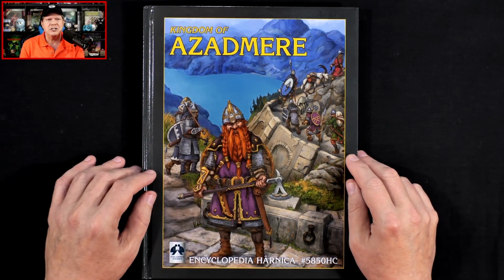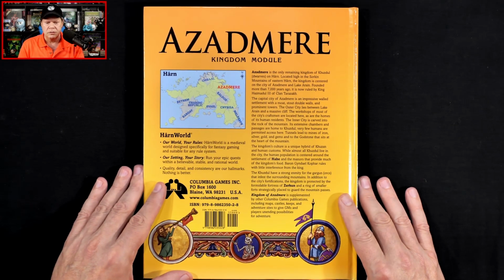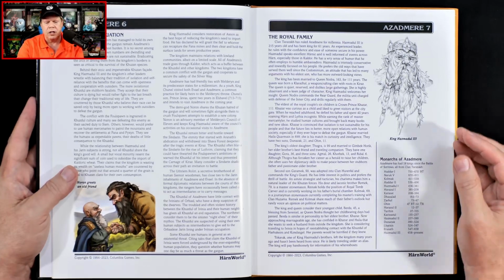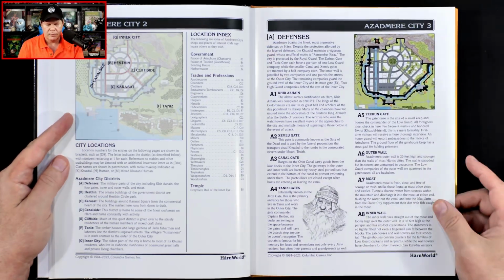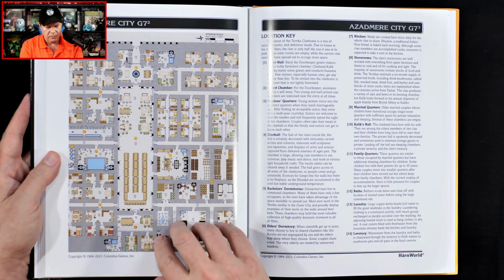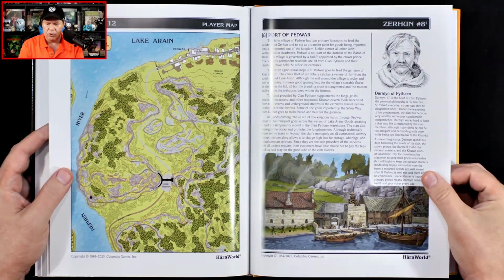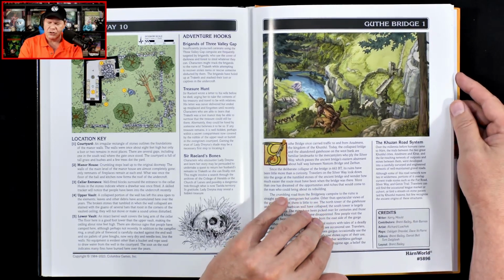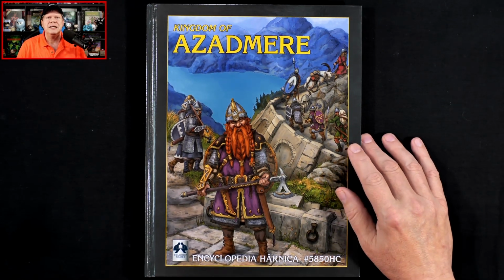HârnWorld: Kingdom of Azadmere | First Look and Page-Through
Jeff takes a peek inside the Kingdom of Azadmere sourcebook, for HârnWorld, from Columbia Games. The volume tackles the realm of the dwarves. The hardcover book is currently up for crowdfunding on Kickstarter and you can reserve a copy of the book (with PDF) for a $49.00 pledge with an expected delivery this December. The PDF is available now at DriveThruRPG for $29.99.